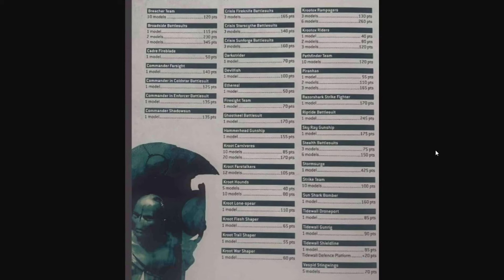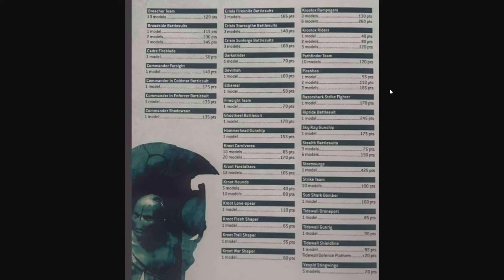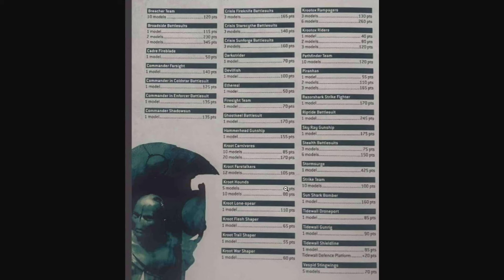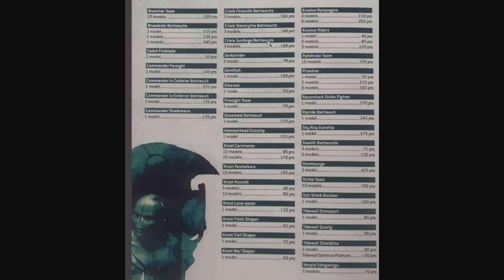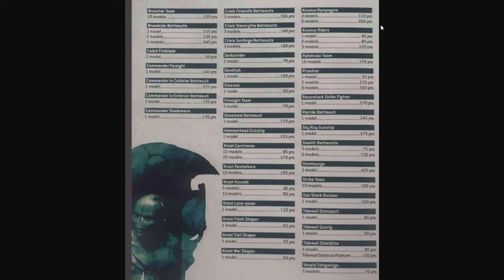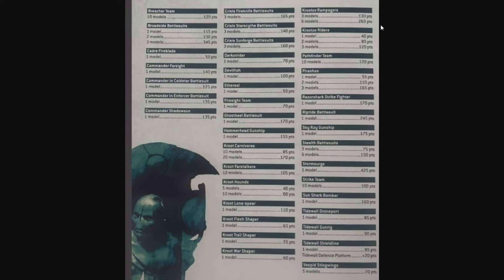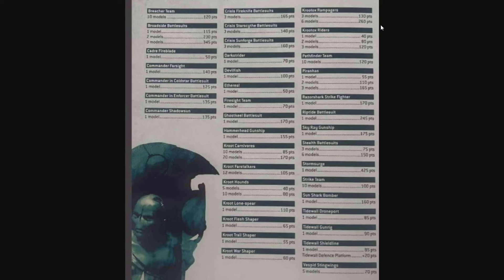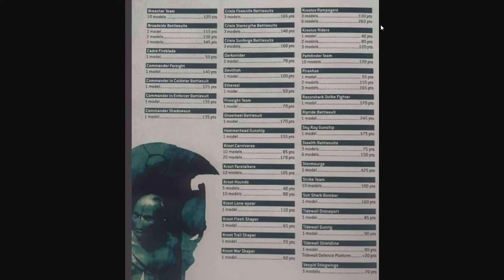Warhammer 40,000 Tau Points LEAKED... Games Workshop is P*SSED! Massive Changes new40k New T'au 40k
Tomorrow the Pre-orders go live for the Kroot Hunting Pack, boxed set, which is the first release of the new Tau Codex. Games Workshop cant control its Rat Problem, and the Points are already Leaked... tomorrow we will have our first look at the Codex Rules/Contents, and the points have Leaked!

Kroot Hunting Pack:   $220
Tau Codex
Tau Datacards
20xKroot Carnivores
1xKrootox Ride
1xKroot War Shape
1xFlesh Shaper
3xKroot Rampagers